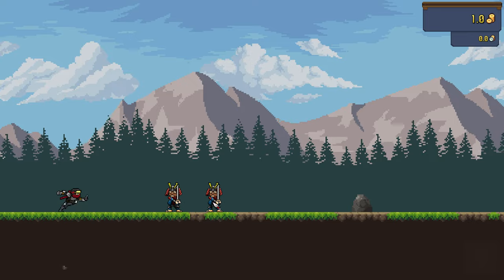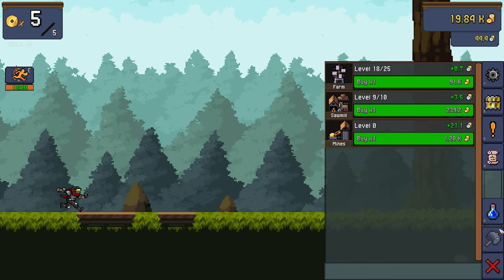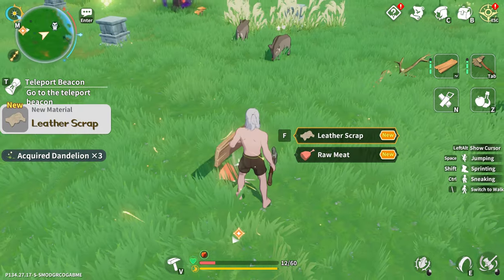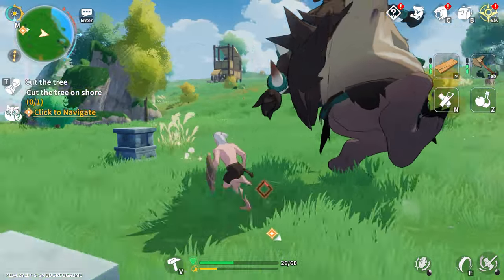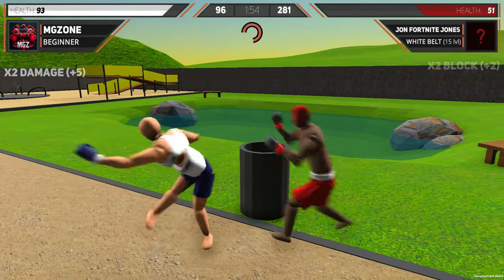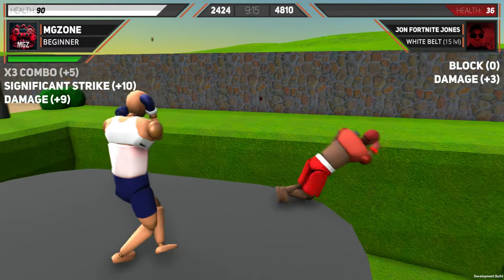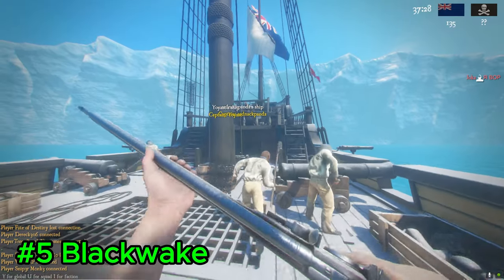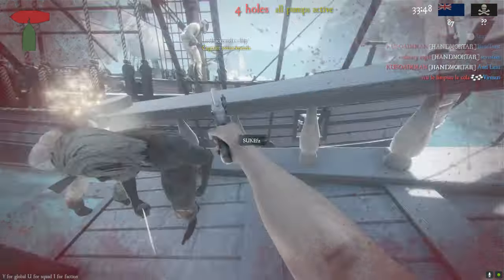5 BEST Free Games On Steam You Should Try!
Are you looking for some free games on Steam that are worth playing? Then you are in the right place. In this video, I will show you 5 best free games on Steam that you should try. These games are all fun, engaging, and they won’t cost you a dime.

Timestamps:
0:00 - Intro
0:13 - Tap Ninja
1:32 - Dawnlands
3:10 - Drunken Wrestlers 2
4:24 - Cry of Fear
5:18 - Blackwake